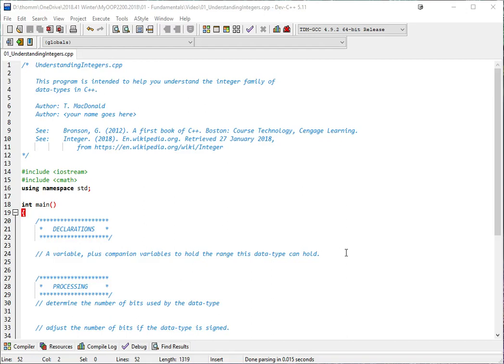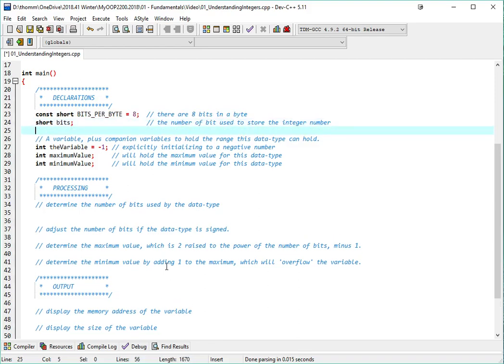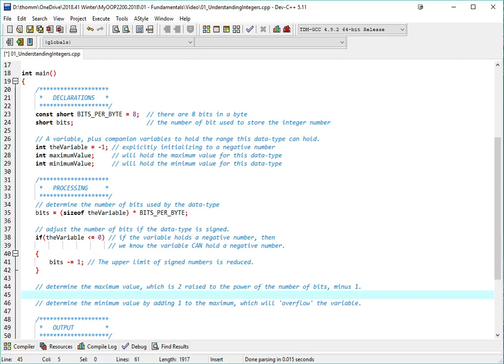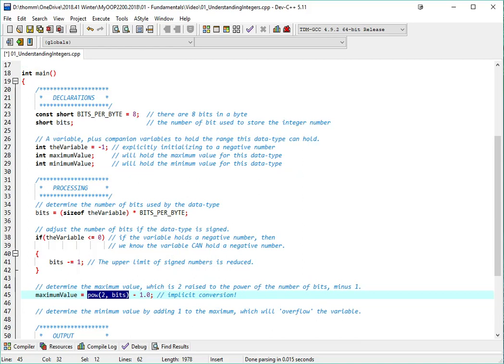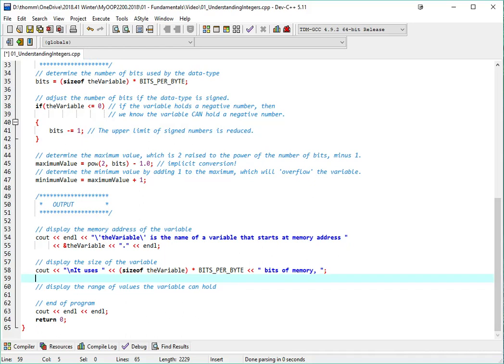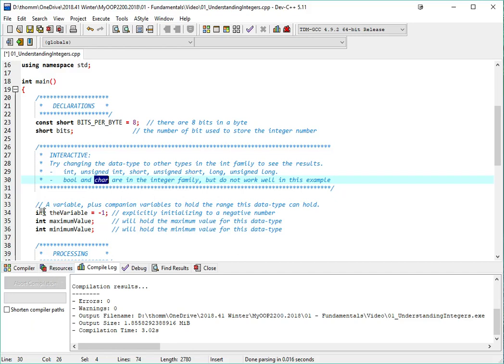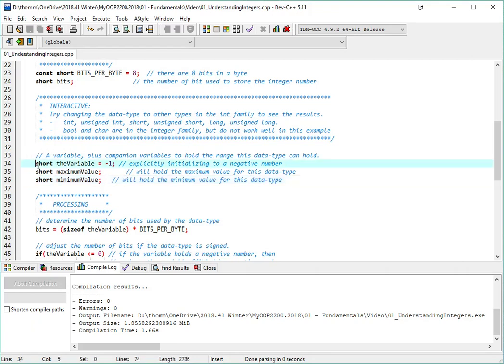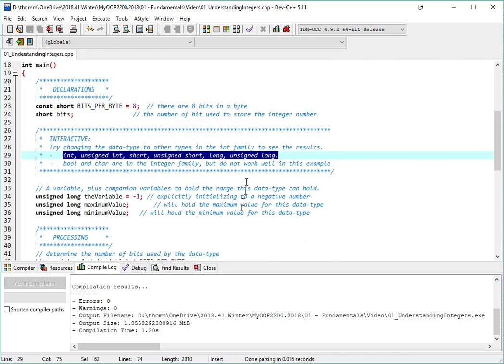Understanding Integer Data-Types in C++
This video is intended to help you understand the integer family of data-types in C++.